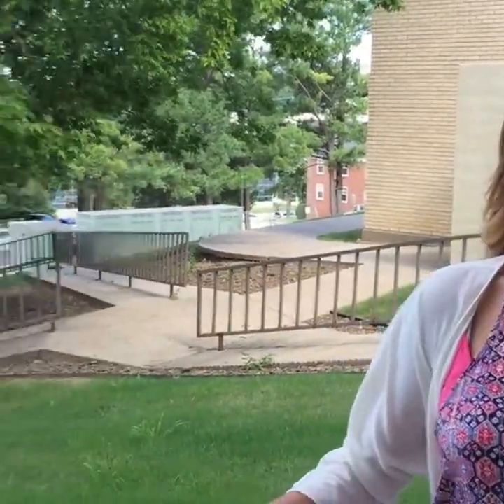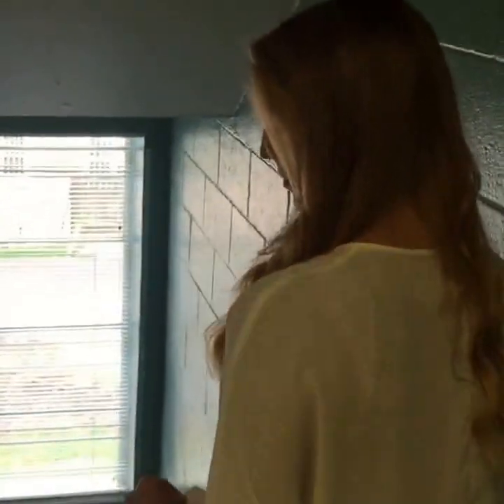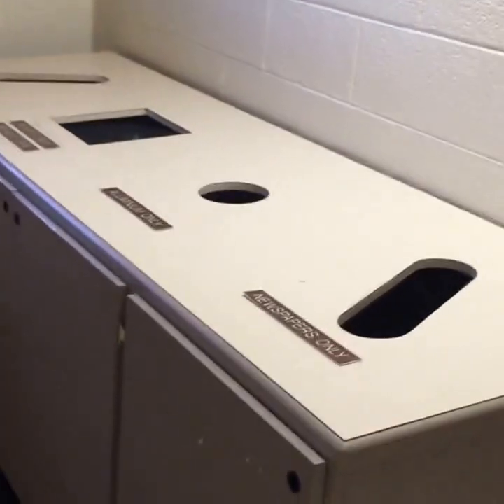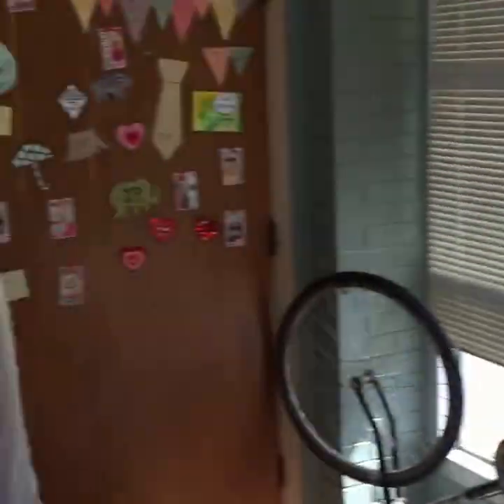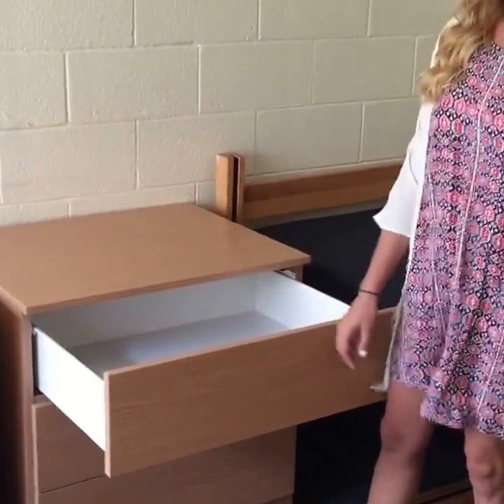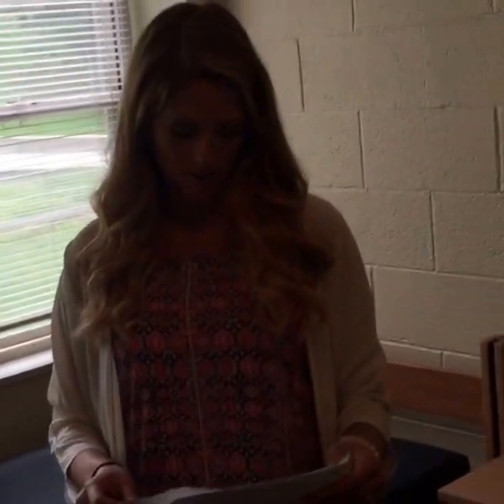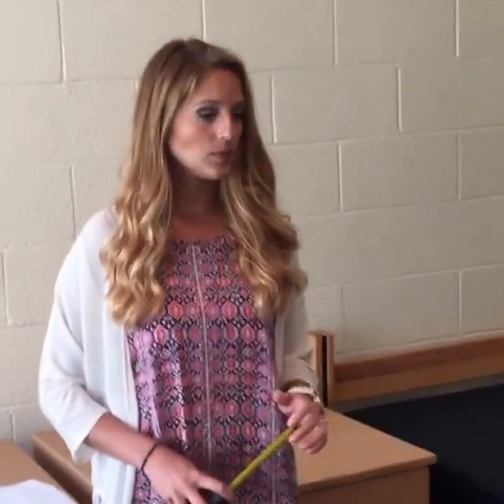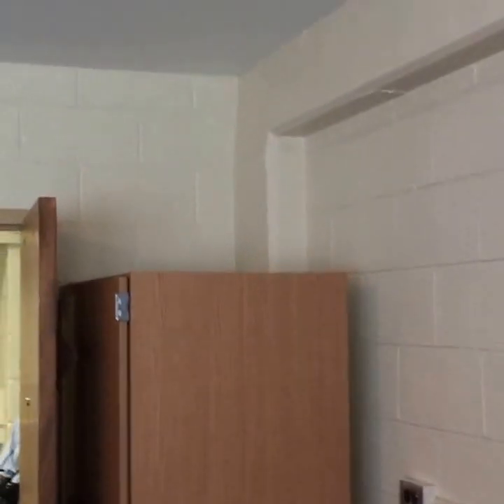2016 Buchanan-Droke Hall Tour | UARKHome Live!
Follow us as we tour the Buchanan-Droke, an all-female freshman residence hall.